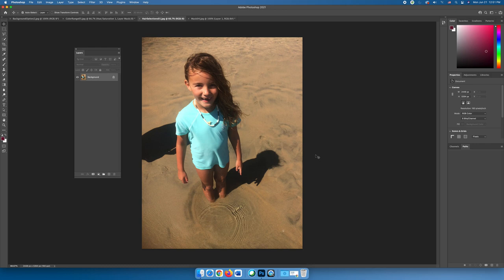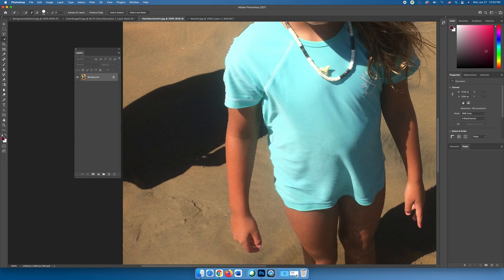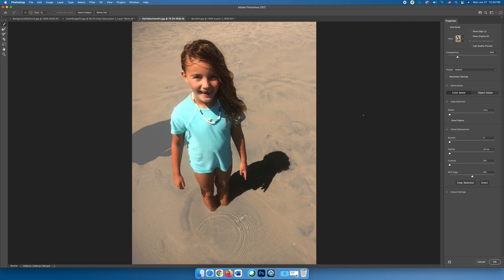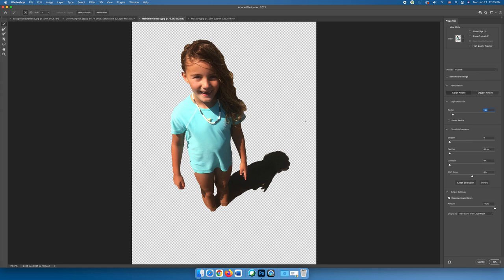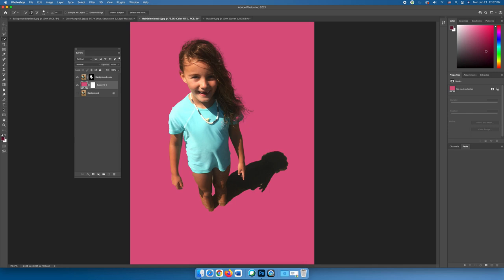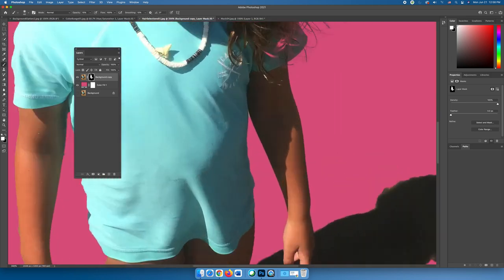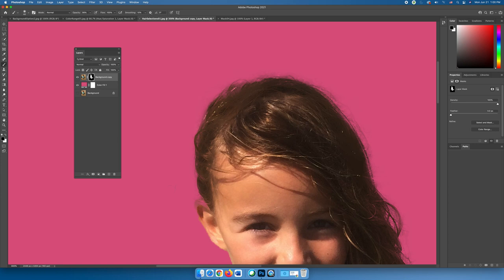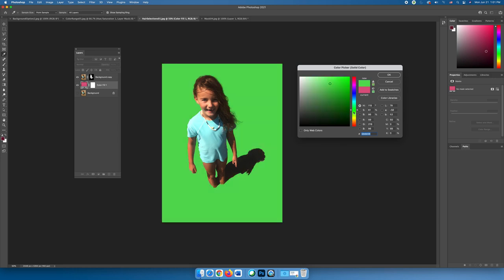Making and Refining a Selection of Hair